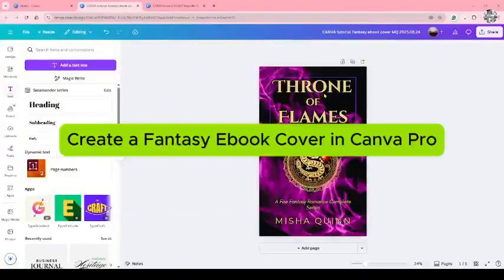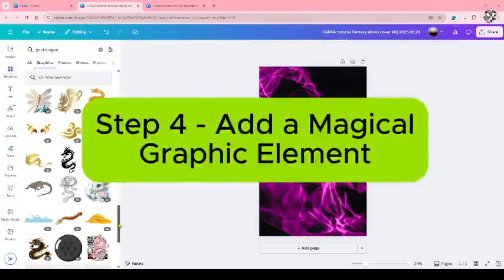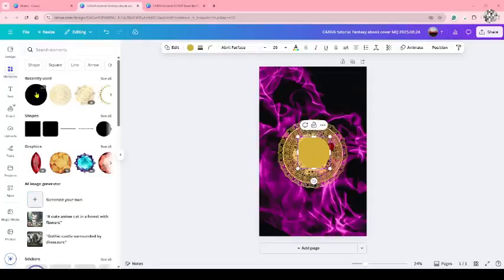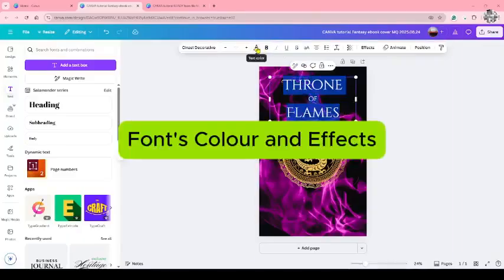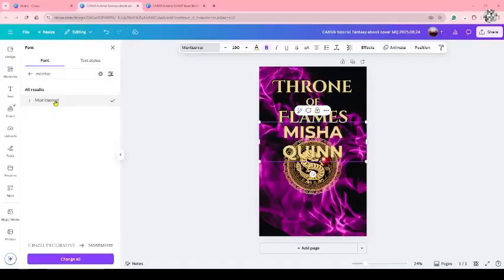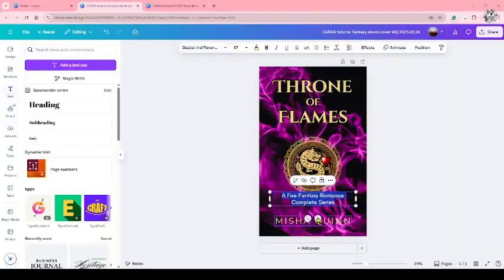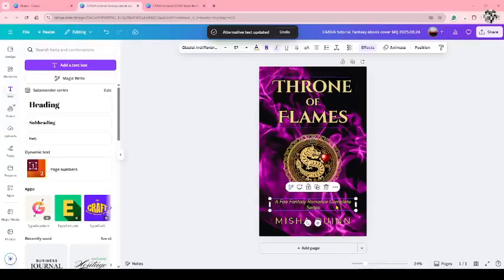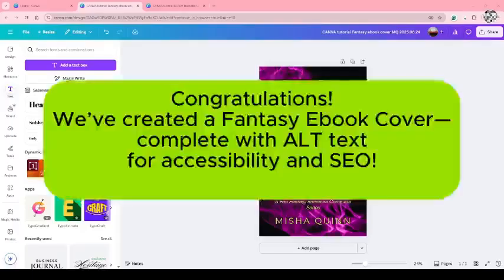The Secret Canva Setting Every Author Misses for Better Book SEO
Learn how to create a stunning Amazon KDP ebook cover in Canva while adding ALT text for accessibility and SEO! In this step-by-step tutorial, I’ll show you how to:

Add your book title, subtitle, and author name with readable fonts and effects
Choose font colors and apply shadow or glow for impact
Arrange your central image and text for a balanced, professional composition
Add ALT text to individual elements of your cover for accessibility
Mark decorative elements and use Canva’s AI-generated ALT text
Whether you’re an indie author or just starting with Canva, this tutorial will help you design a cover that looks great and is accessible to everyone.